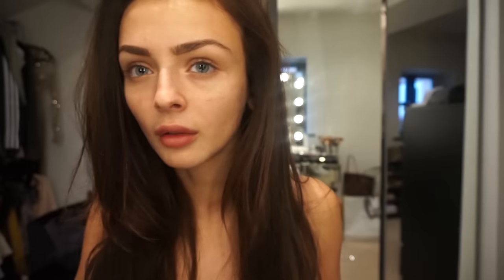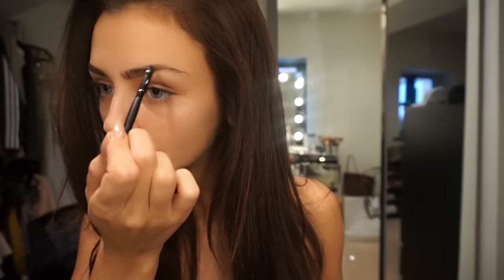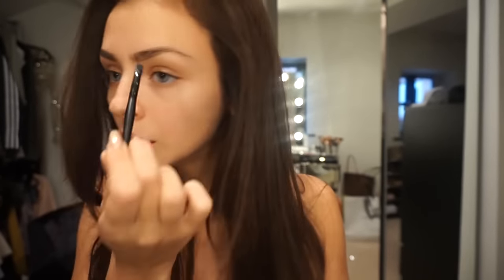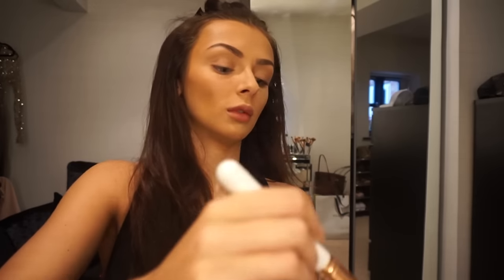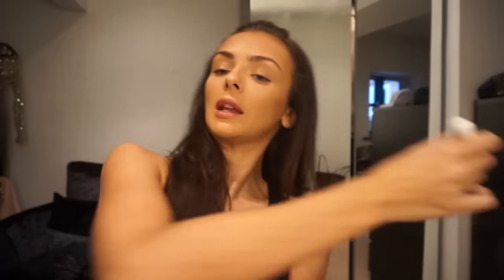Kadys Go To Going Out Makeup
Eyebrows - bPerfect Cosmetics
Primer - Giorgio Armani
Foundation - Giorgio Armani Illuminous Silk
Concealer - Nars Radiant Creamy
Contour - Contour Cosmetics
Brushes - Spectrum
Bronzing Powder - Hoola Benefit
Powder - Laura Mercier
Eyeshadow - Kylie Jenner
Eyelashes - Huda Beauty Mink Lashes - Niaomi
Eyelash Glue- Duo
Mascara - bPerfect
Blusher - Mac Gingerly
Highlighter - BECCA Cosmetics Champagne Pop
Pencil - Mac Feline
Lipstick - Jeffree Star Celebrity Skin
Lip Gloss - Mac Lust
Setting Spray - Urban Decay